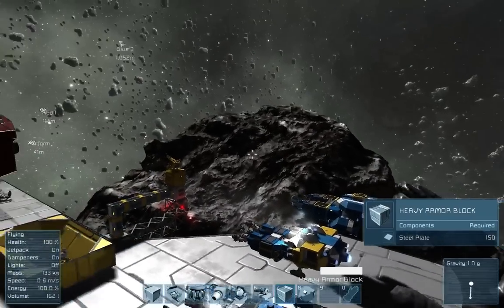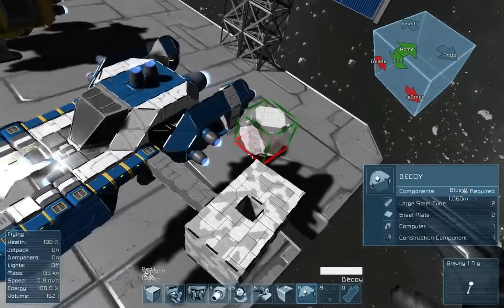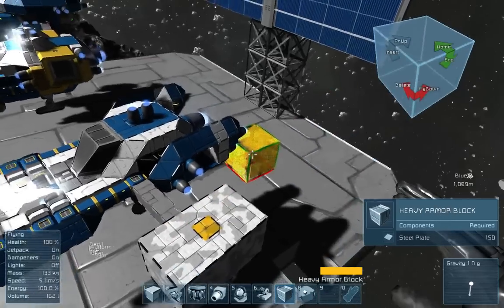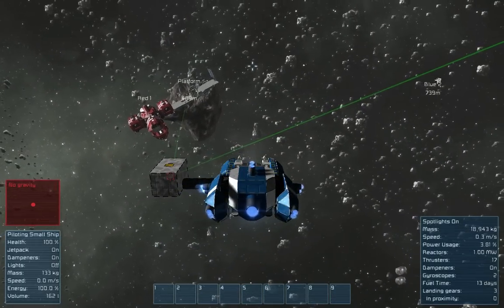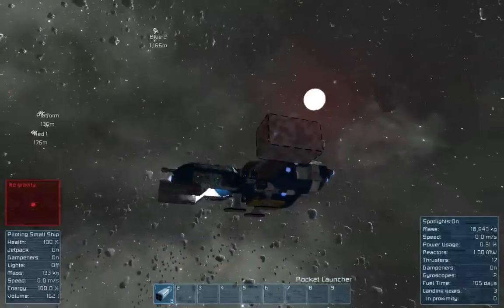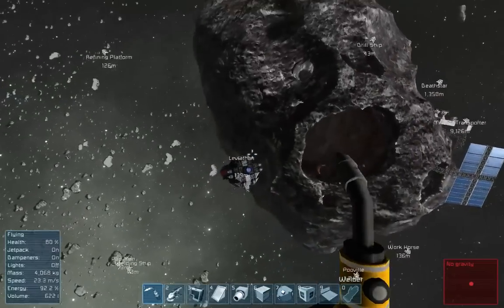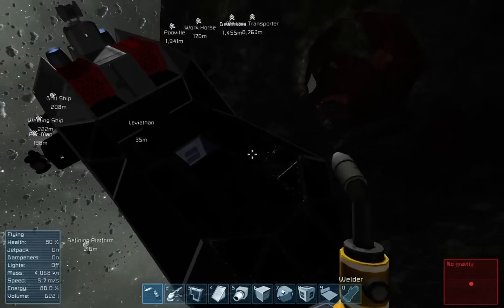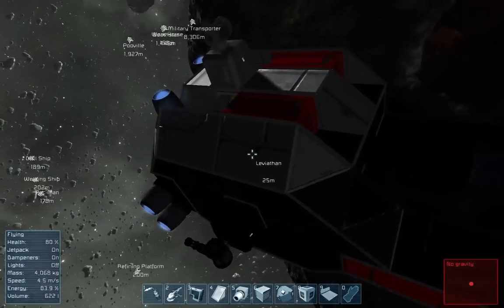Space Engineers-Tutorial | Decoys and Fighting Automated Turrets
This is how Decoys work, and allow you to effectively fight in Survival mode.